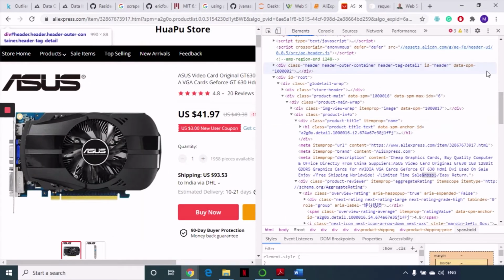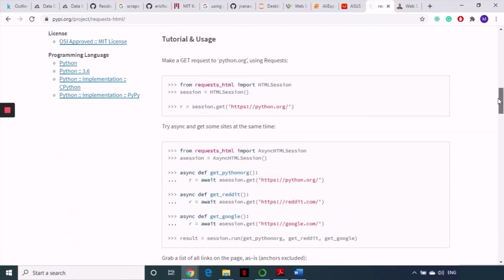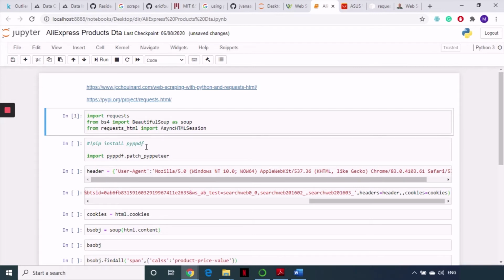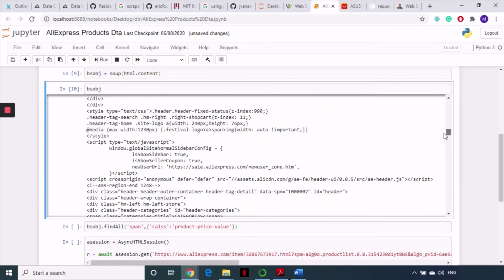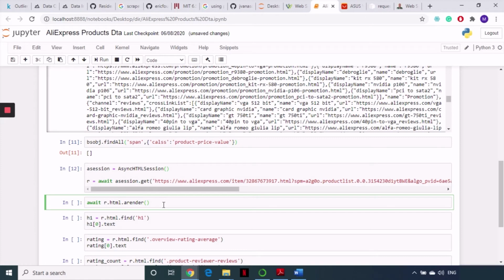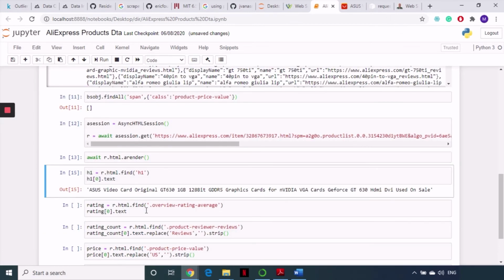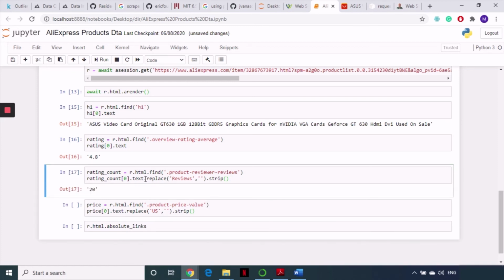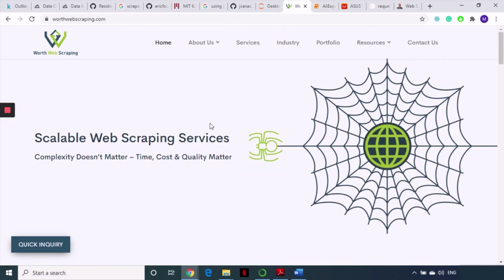How to Scrape AliExpress Product Data using Python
The Chinese giant AliExpress operated by AliBaba and founded by Jack Ma is one of the most successful start-up and competes with Amazon globally in the ecommerce space.
In This tutorial we will go to AliExpress.com and scrape some products data from there. With millions of products there is tb’s of data available related to those products on AliExpress. This data can be used in numerous ways for example one can keep track of a product’s price and buy it when it drops to their level, can track a products availability, if you are a seller you can keep a track of prices posted by other sellers and change your price accordingly, an ecom competitor can track product pricing and change accordingly, we can scrape customer reviews and ratings about a product and do an analysis on it etc.
So, there are numerous applications of the huge amount of data that AliExpress has. It is essential to know how we can grab this data and use it.